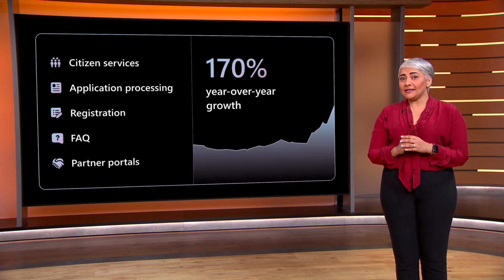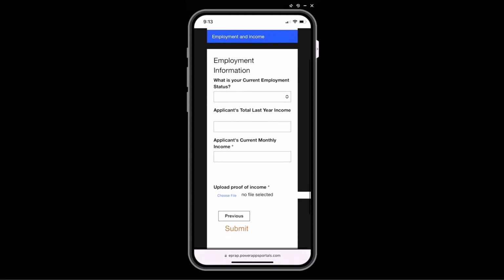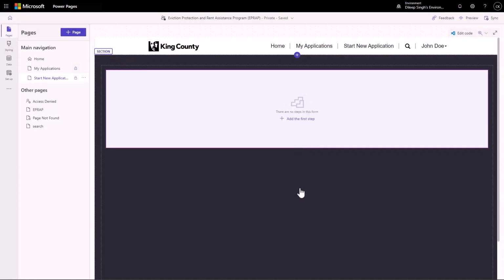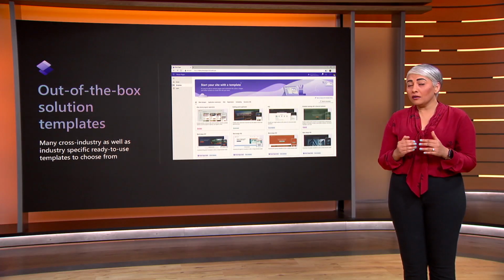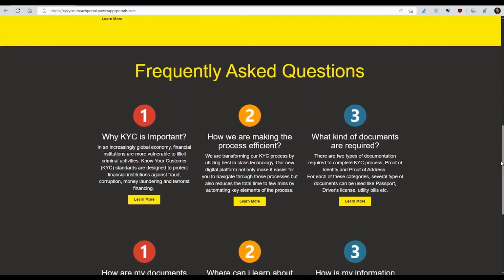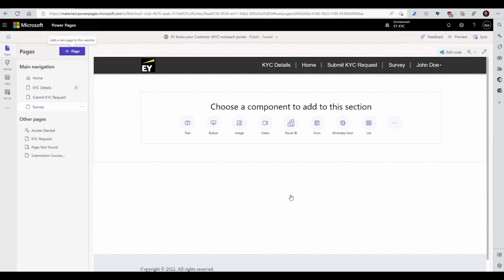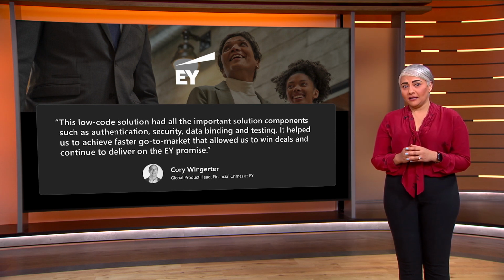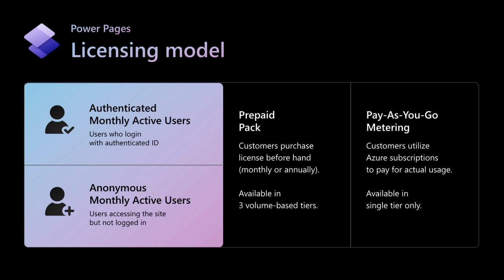Power Pages: Low-Code Web Development | BRK40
In this session, learn how to take web app development to the next level with Microsoft Power Pages. Quickly and easily build secure, responsive business websites using a low-code design studio and data workspace. We will show you how you can set site administrative configuration, and enable developers of all backgrounds to achieve more, including Pro Developers who can leverage cloud-native integrations, API/APIM, Azure Functions and more.

*Speakers:*
 * Cindy Kwan
 * Robert Moyer
 * Sangya Singh